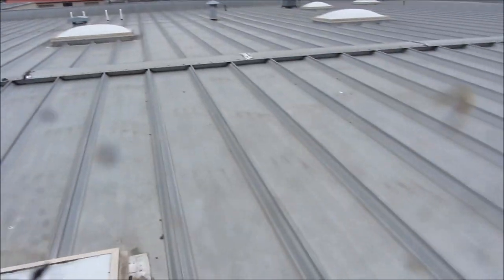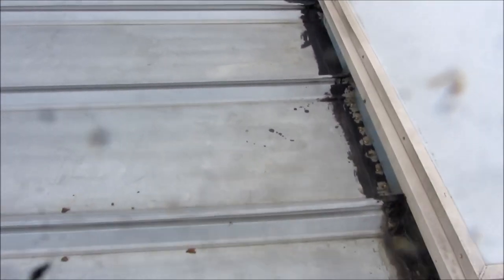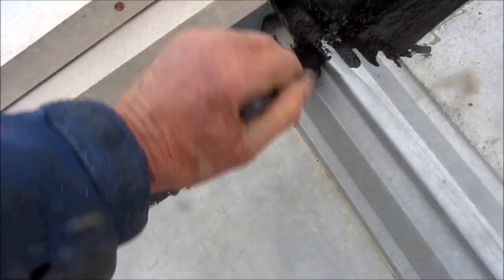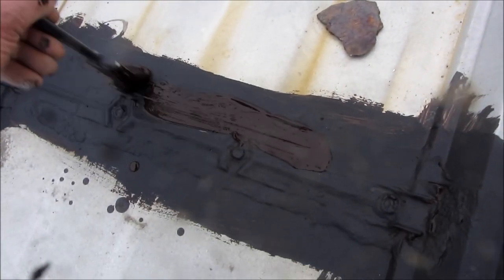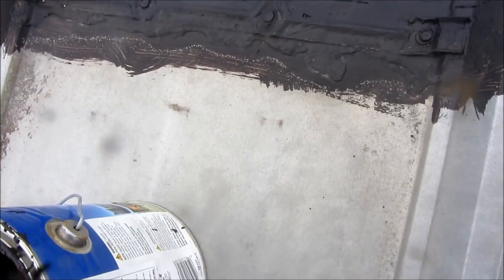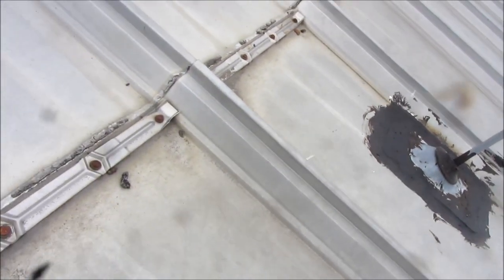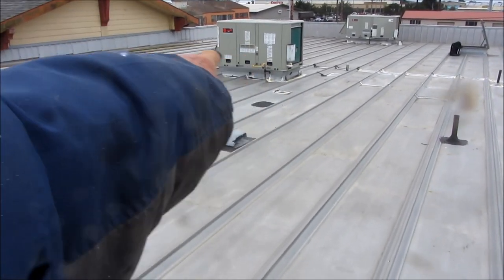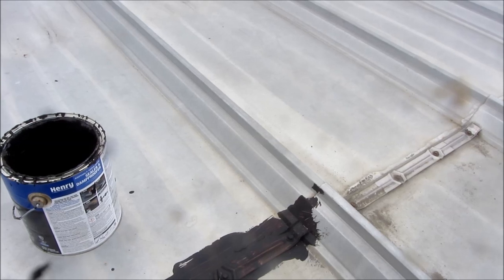Quick Roof repairs 707 443 8347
Temporary roof fix. Econo Handy Services, bastech72588 @ gmail